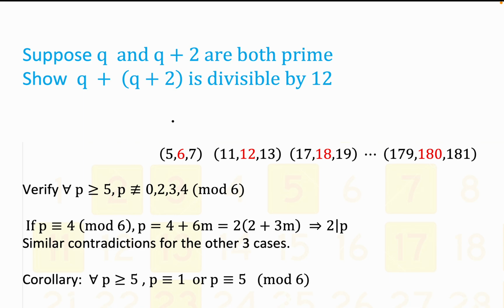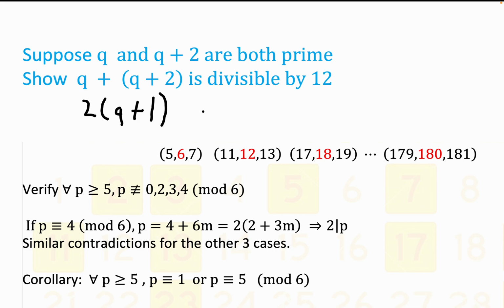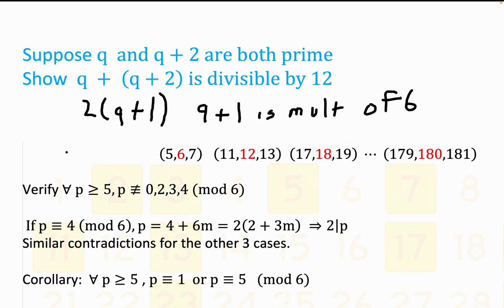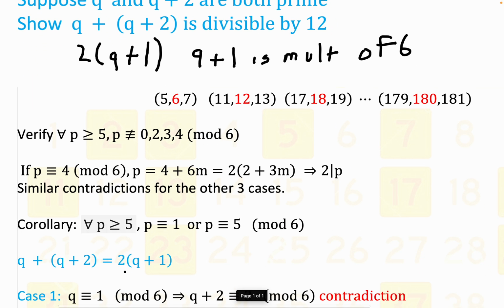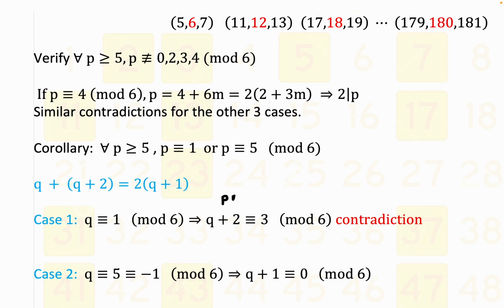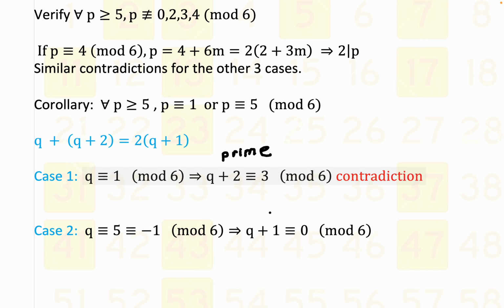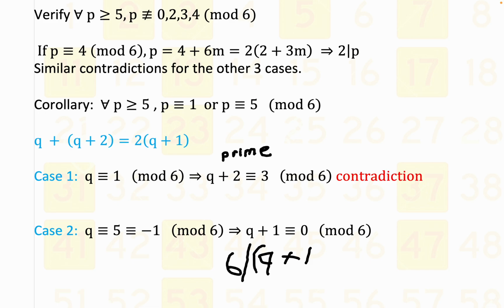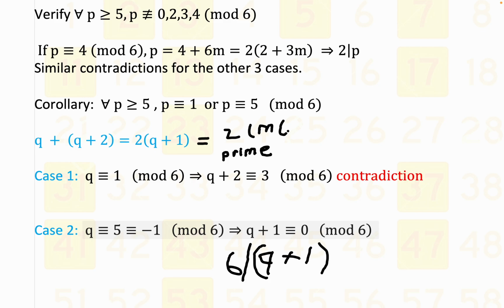Proving that the sum of twin primes is a multiple of 12 for all primes greater than 3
Thanks to Seamus O Boyle comment @MichaelPennMath  for the prime number result p=6m +- 1 which can be written p==(5 or 1) modulo 6. Homework problem 11 section 2.5 Charles Vanden Eynden Number Theory mathematics  Text Book